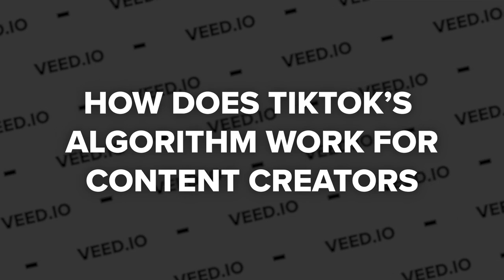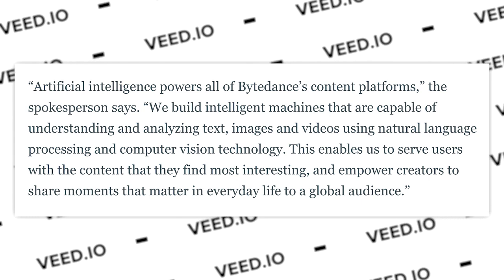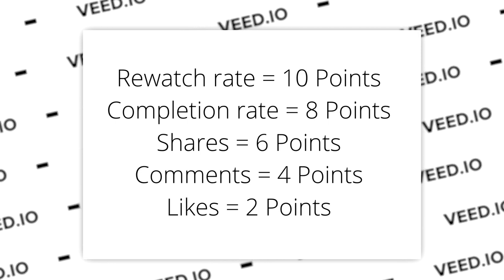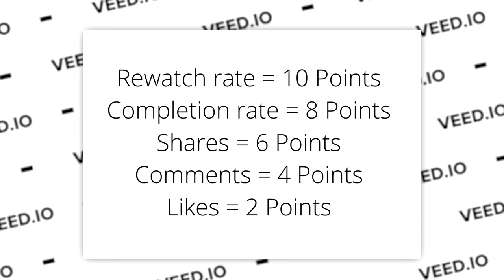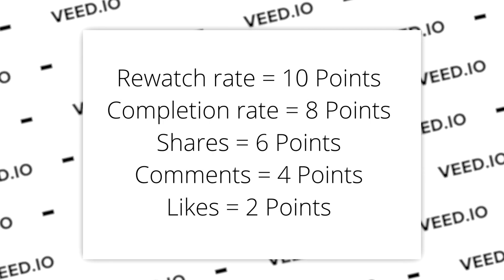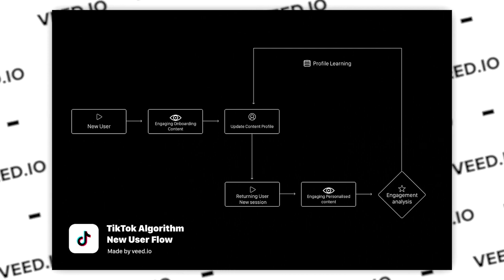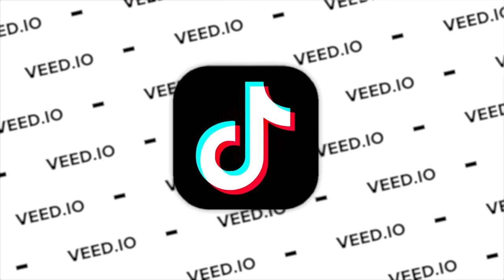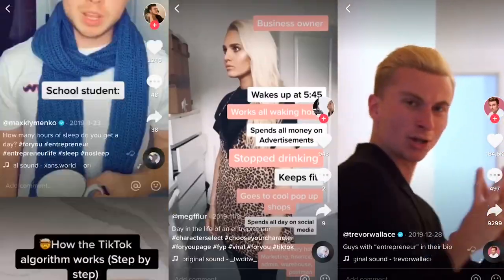How Does The TikTok Algorithm Work - Reverse Engineering TikTok's Content Flow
TikTok's algorithm is exceptionally good at recommending content, so much so that when a user opens the app, on average they will stay in it for over 10 minutes. Three times longer than Instagram. This demonstrates that algorithm based recommendations are much better than human suggestions.

So in this video, we'll be reverse engineering the TikTok algorithm so you can better understand how the platform works and get started on creating growth content with goals in mind.

When you better understand the mechanics behind the platforms content flow and new user flow. You'll start to get an idea of how you can create content which is more likely to go viral.

So hopefully after this video, you know how to go viral on TikTok and your content will start being showing up to a wider audience thanks to to TikTok's algorithmic suggestions.

Good luck!

Alec & VEED.IO